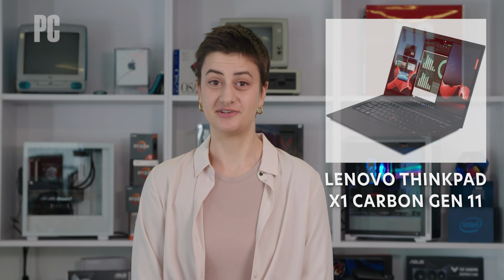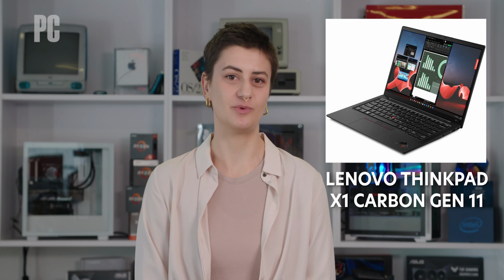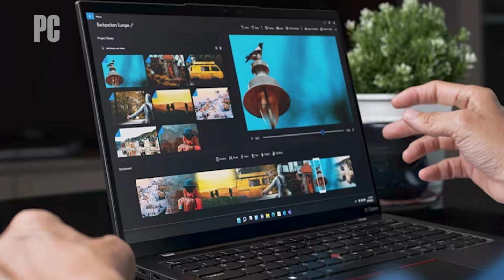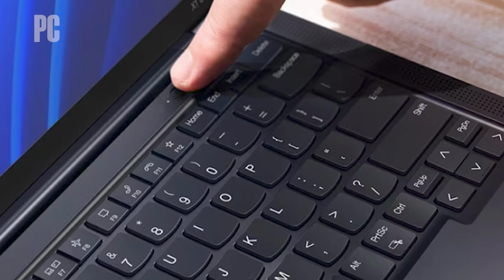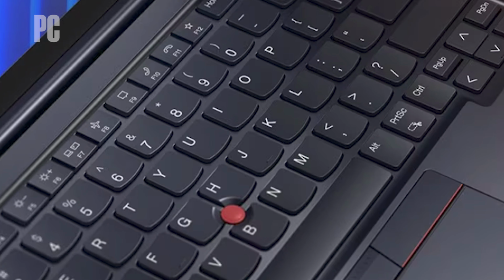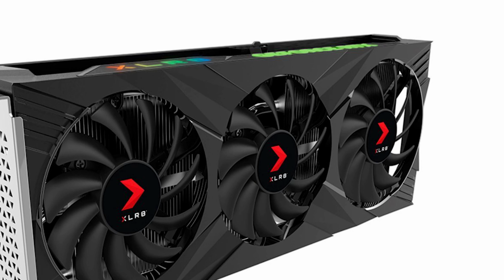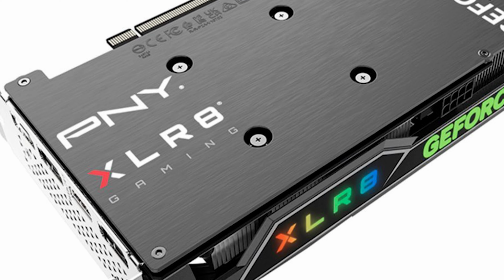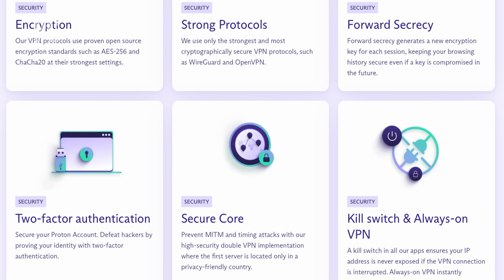PCMag Picks the Best Tech Products and Services of 2023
Behold our annual collection of truly exceptional technology across 15 key categories.

Read about the other 95 products right here!